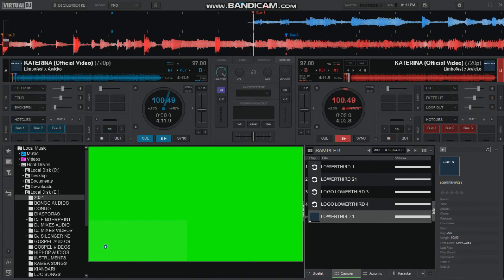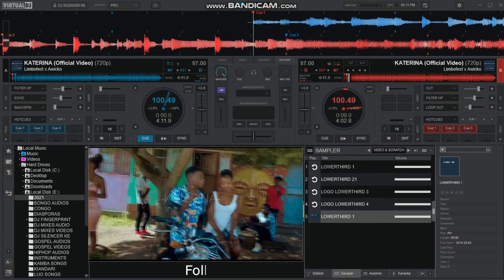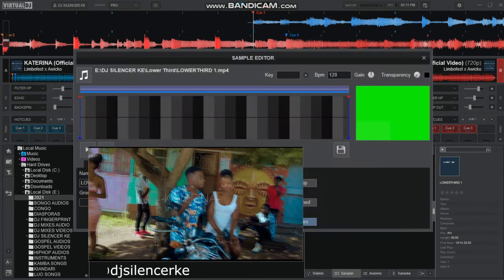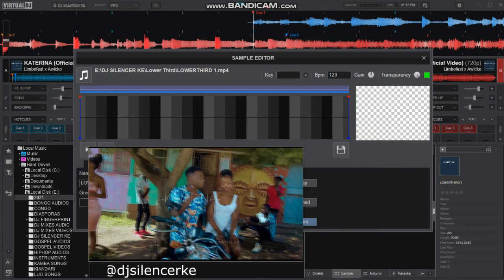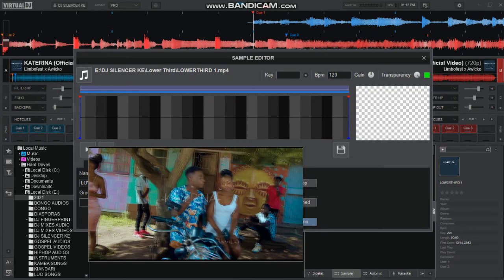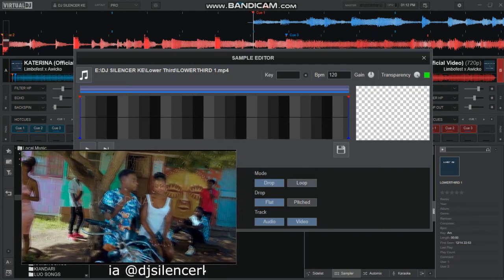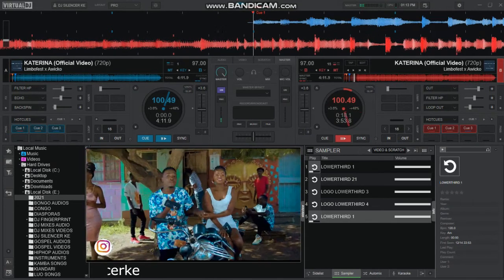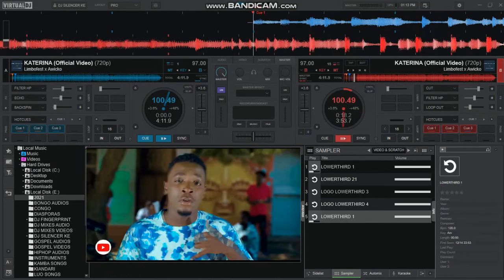How to add a lower third on virtual dj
This tutorial will guide you on how to add lower thirds on virtual dj while playing videos.